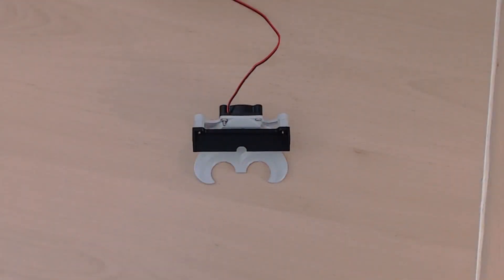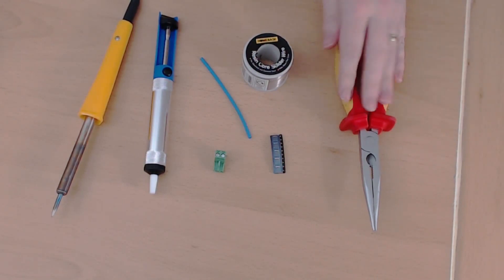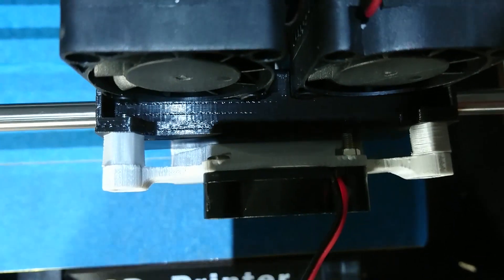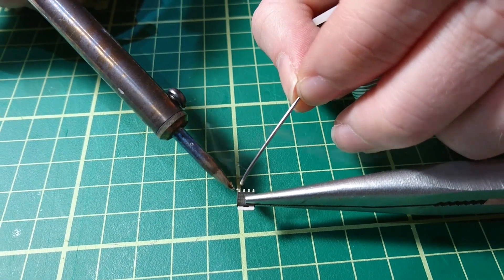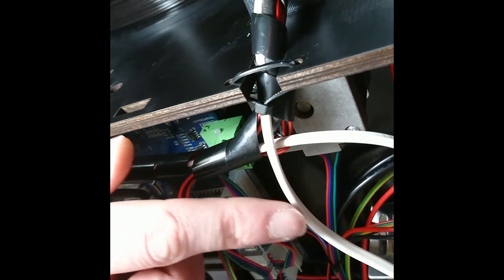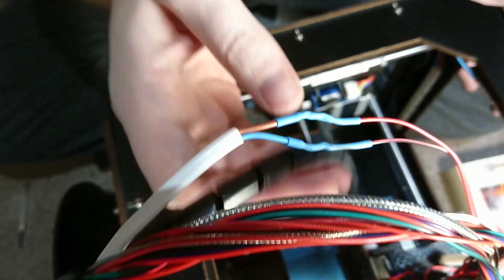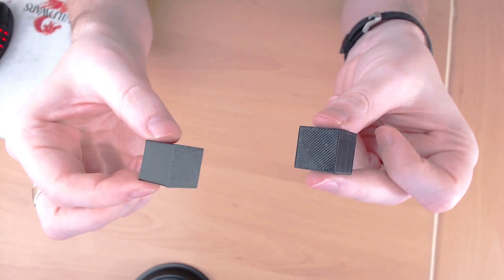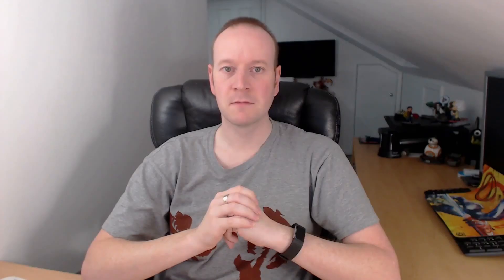CTC 3D Printer Active Cooling Mod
I bought a CTC 3D printer off eBay a while ago and while it gives good prints I have read that an active cooling fan can greatly increase the quality of the prints (Still wont beat a top end 3D printer)

THIS IS DONE AT YOUR OWN RISK, I TAKE NO RESPONSIBILITY IF YOU BREAK YOUR PRINTER

I have created this video as a guide for anyone wnting to do this active cooling mod on your CTC 3D Printer. You will need the following tools and parts:

Soldering Iron
Solder with Flux
Wire
De-solder Pump
Heatshrink
DC 24V 40 x 40 x 10mm Fan
PSMN7R0-30YL 7R030 115 MOSFET
2 Way 16A PCB Mounting Horizontal Terminal Block Rising Clamps 5.08mm

▼▼▼  Social Media ▼▼▼